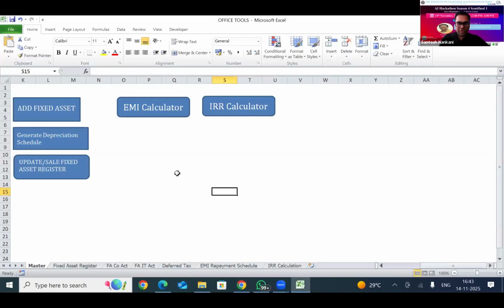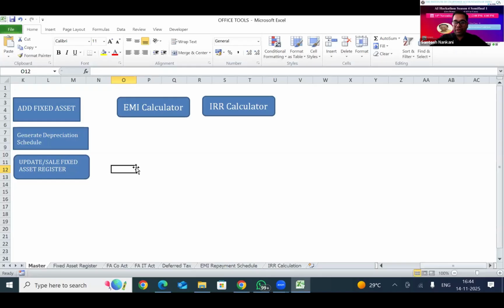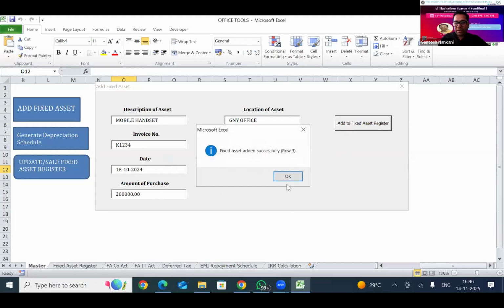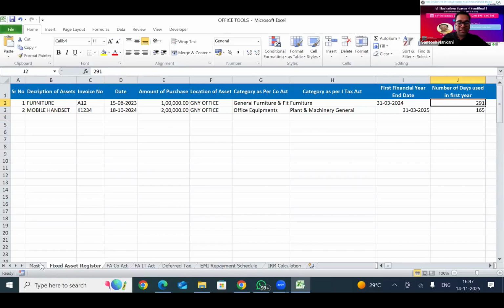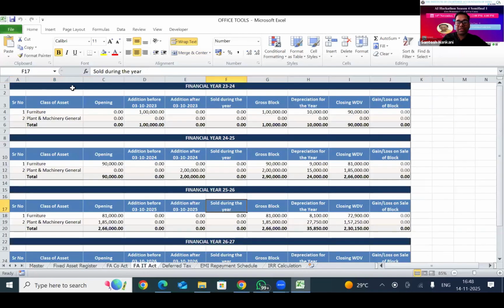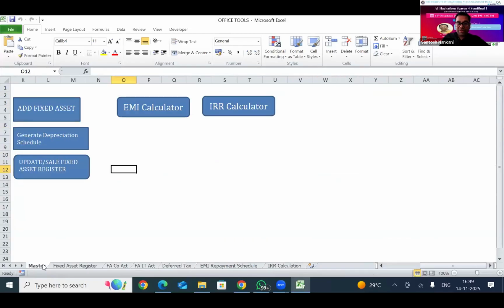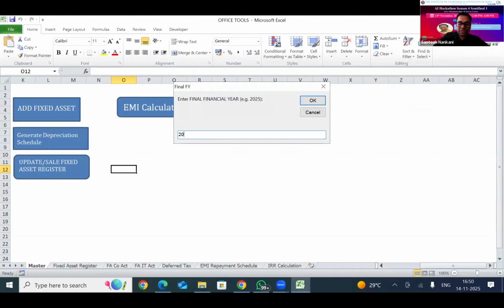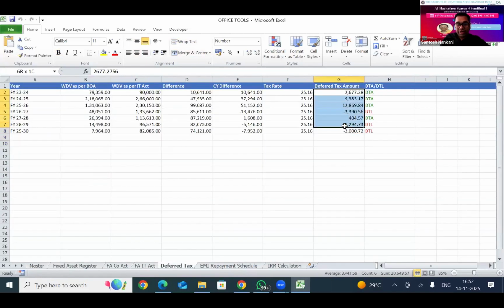AI Hackathon S4 SF1 UC9– CA Office Excel-based Useful Tools – CA. Santosh Nankani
🚀 Welcome to AI Hackathon Season 4 – Semi Final 1